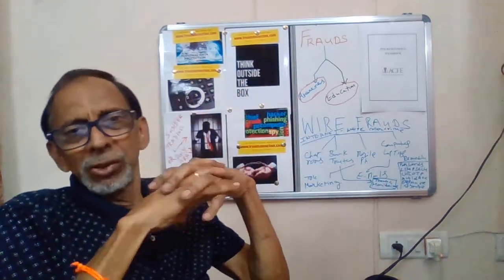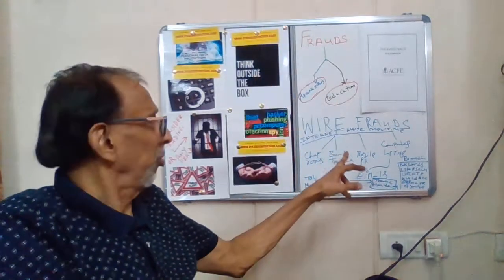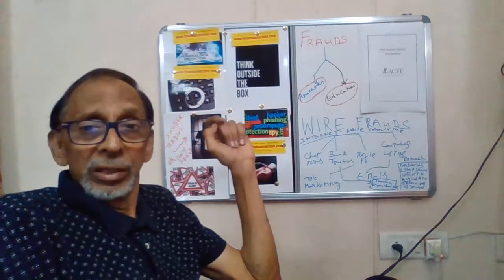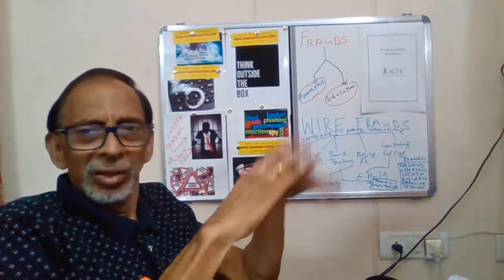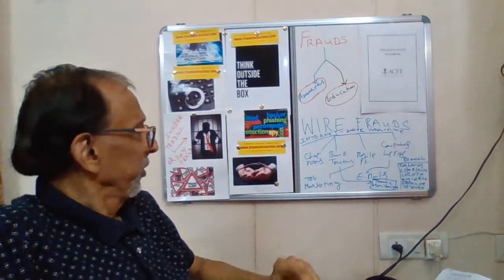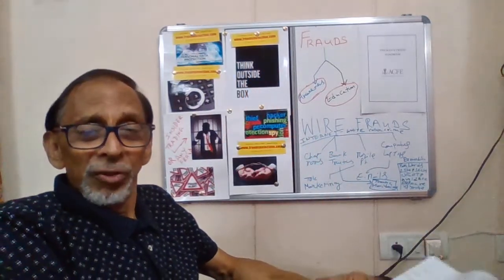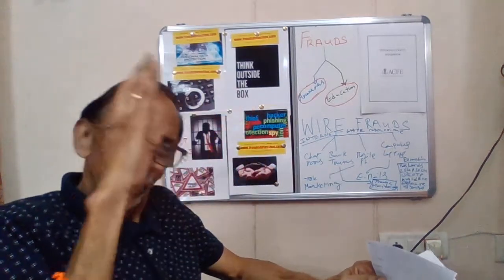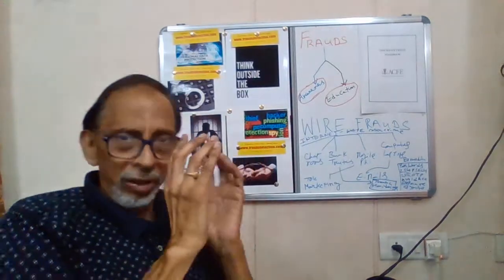Wire Frauds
Fraud lessons for public awareness  & to educate the public & for sharing knowledge.

 Frauds are across the four corners of the World!!

Goal & Motto Of Every Fraud Fighter should be to:

STOP FRAUDS. DETECT FRAUDS PREVENT FRAUDS.